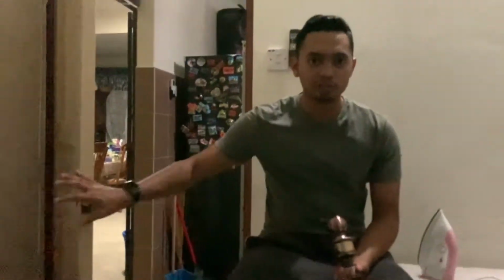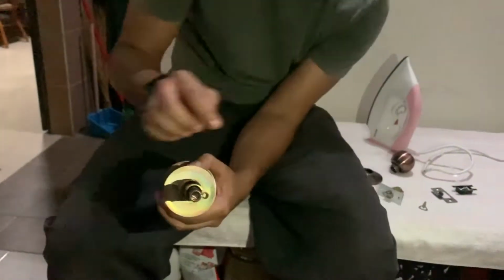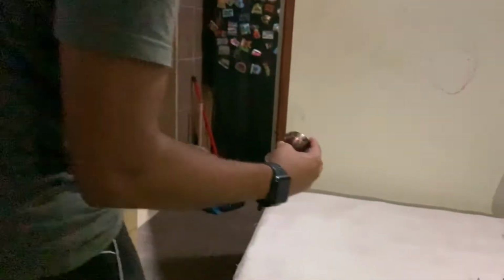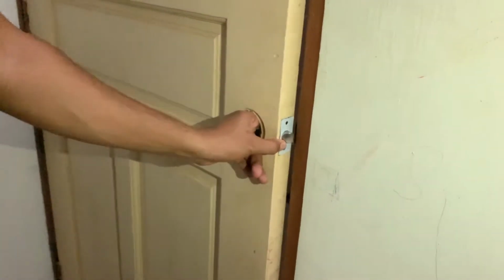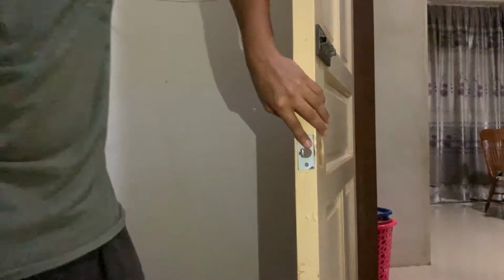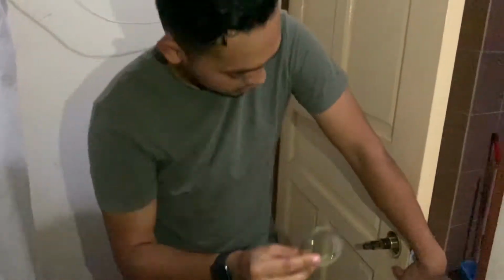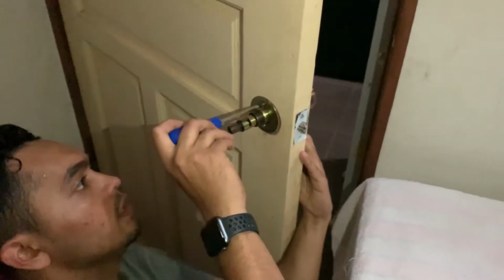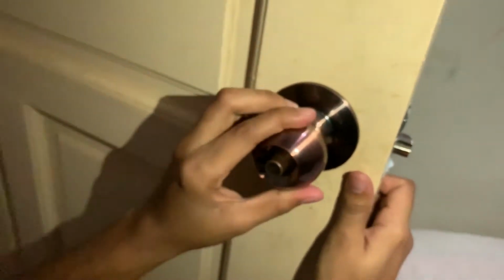HOW TO - Install a Door Knob -Easy-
Easily install a door knob that you can buy from your local D.I.Y store.
It will only take about 5 - 10 Minute to install it.